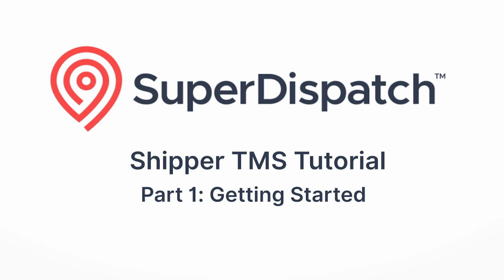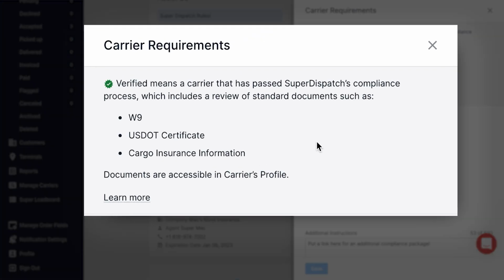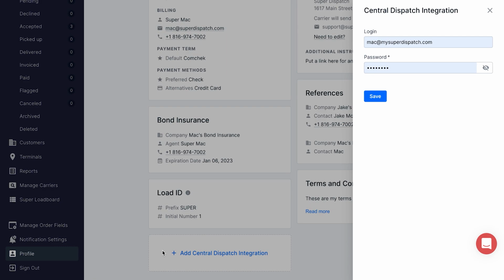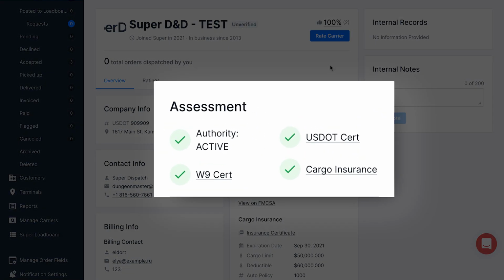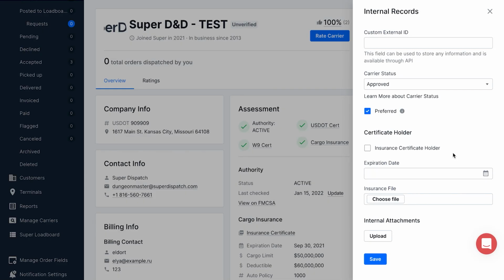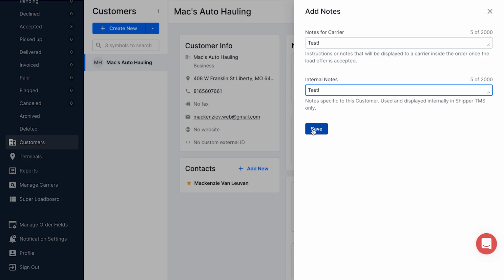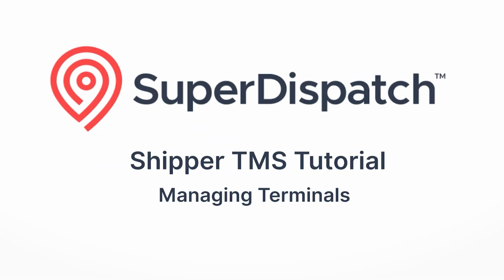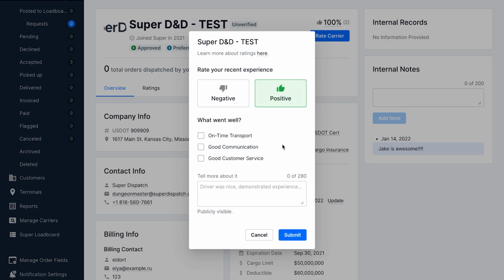How to Manage Customers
Learn how to effectively manage customers in Shipper TMS with this instructional video. From adding new customers to organizing and updating customer details, this tutorial will help you streamline your customer management process. Watch now to enhance your operations in Shipper TMS!